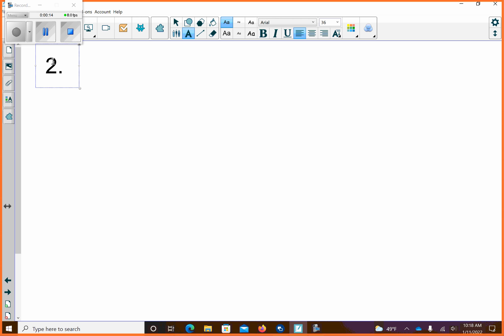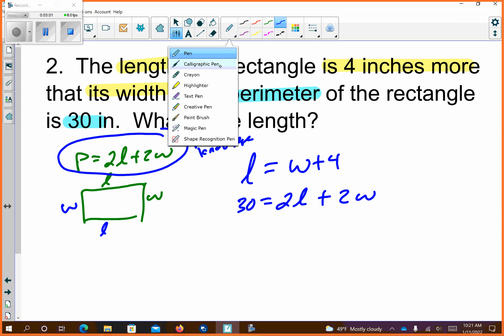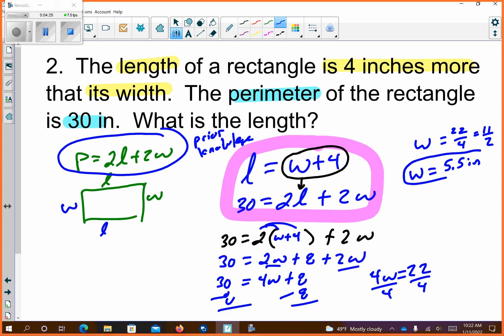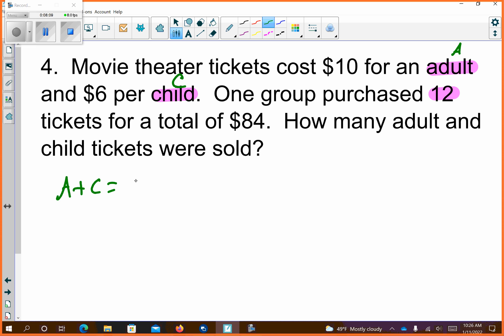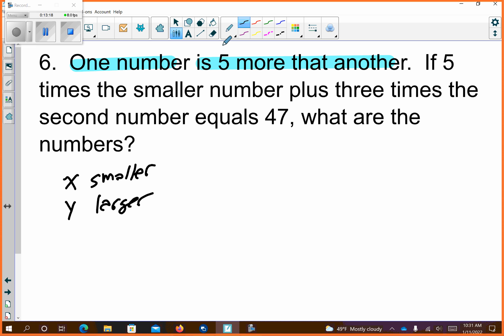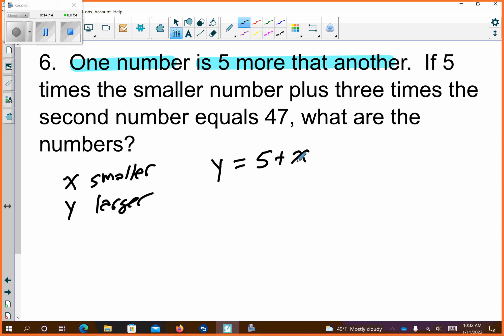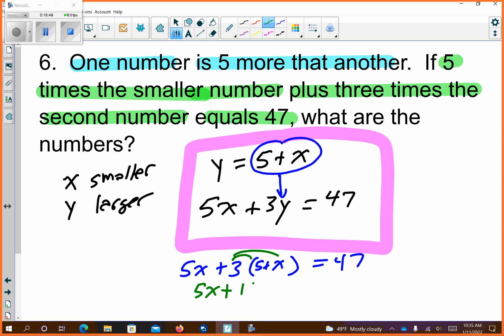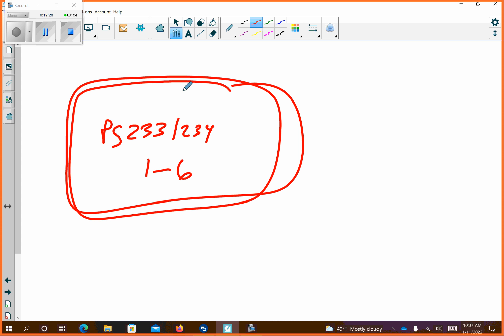cp alg 1 Jan 11 2022